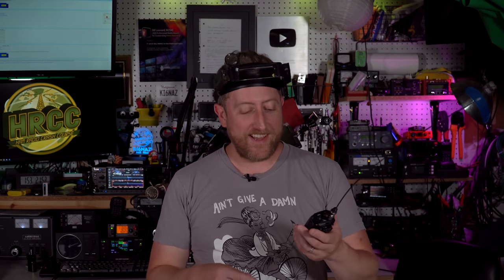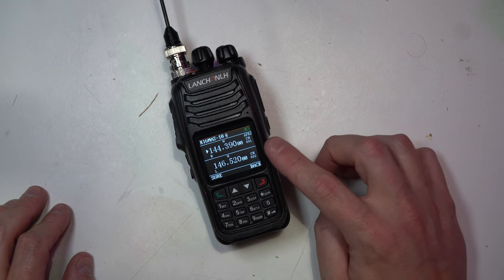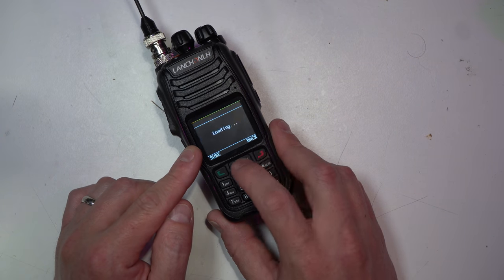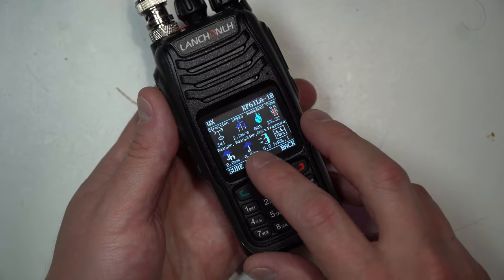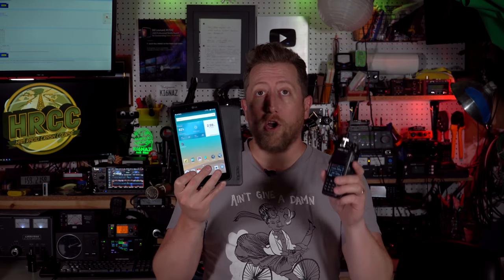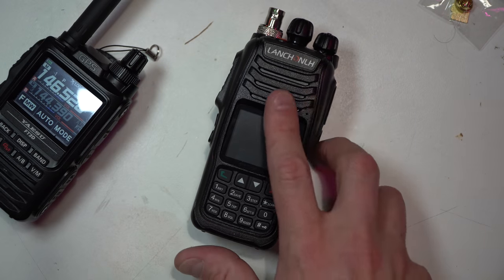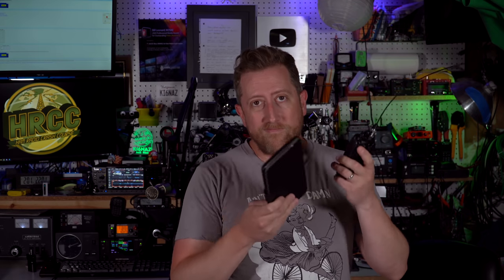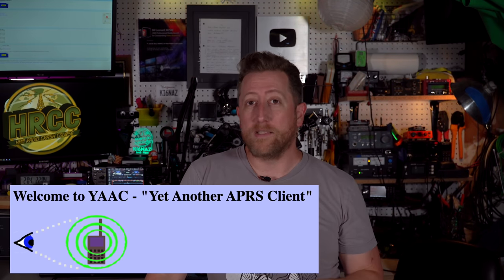Quirky APRS, HG-UV98 Lanch NLH Ham Radio Handheld Review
Chinese radios have come a long way, many have impressive feature lists, but those features seem to be stuck behind programming or poorly implemented design.  The HG-UV98 seems like a radio that *should* be a fully implemented APRS radio.  It can do bluetooth to tablets and computers, it digitpeats and handles weather station information.  So how did they forget MESSAGING!?  I think its 100% the developers not understanding the value of APRS.

Want a *good* FTDI programing cable?  Consider the 6 in 1 design means you can program most radios with this one kit.